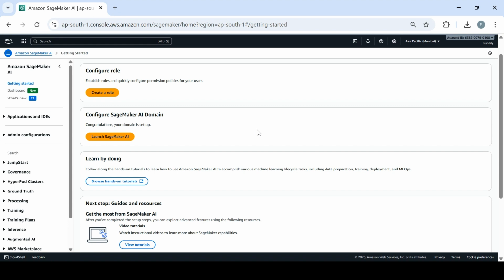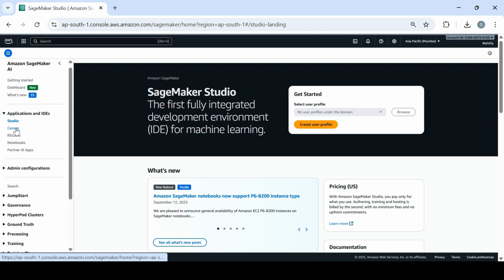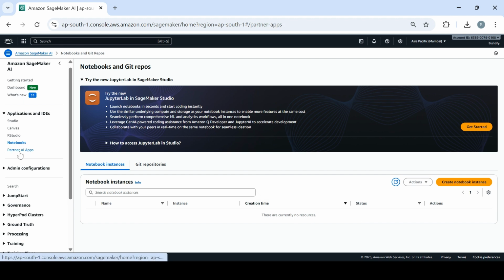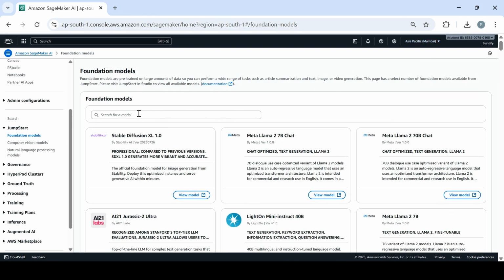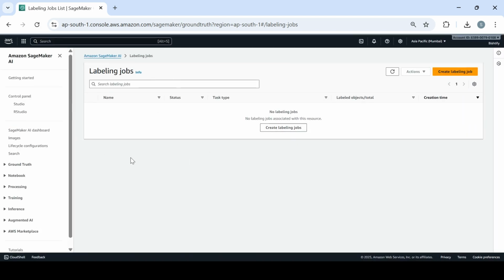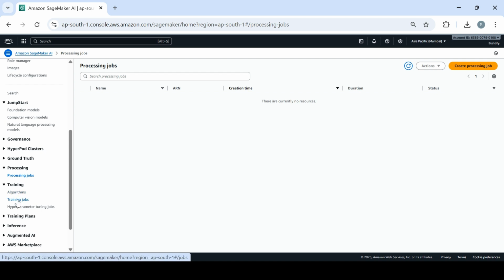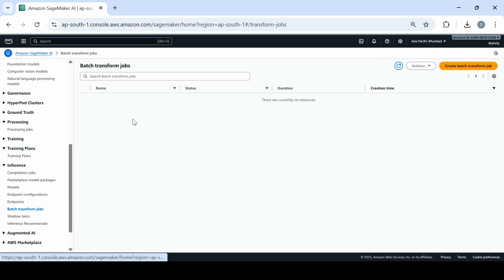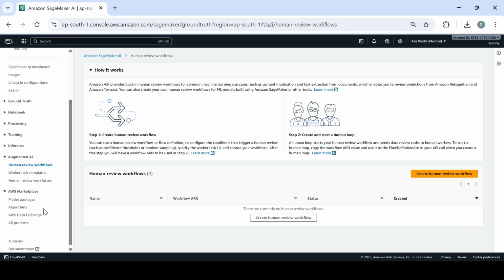Overview - AWS SageMaker | Build, Train & Deploy Models | Complete ML Solution